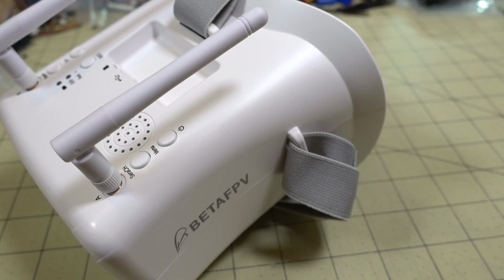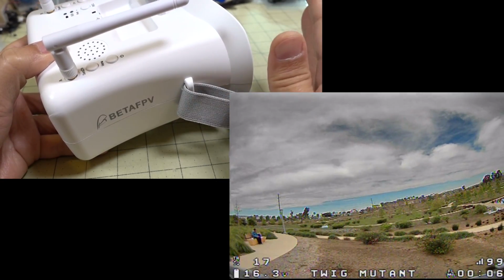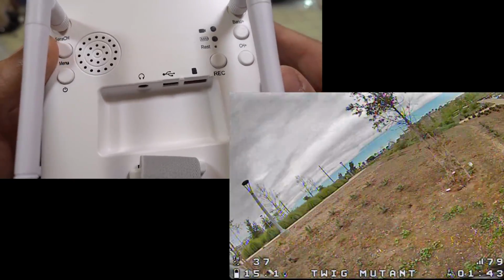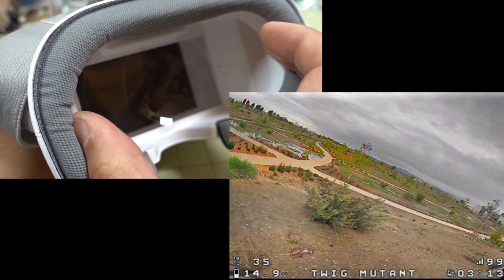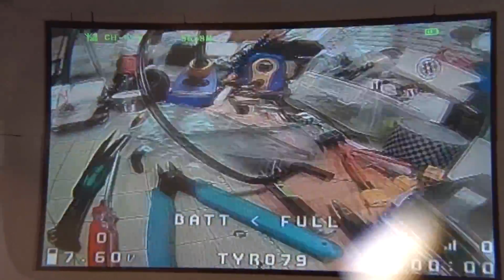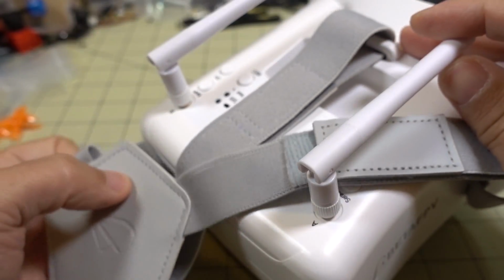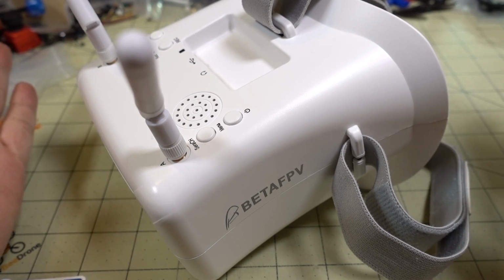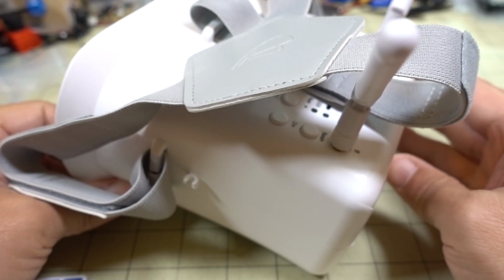BetaFPV VR01 Beginner FPV Goggle Review 👓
🛒 BetaFPV VR01 FPV Goggle

The "gold standard" for FPV goggles...

250mah 1S
300mah 1S
450mah 1S
520mah 1S
300mah 2S
300mah 3S
450mah 2S
520mah 2S
300mah 3S
520mah 3S

Bitcoin - 12Y5vysDMvgqX4Z7h7iRTsgwWoCNwv9MPs
Ethereum - 0xD8f3758678F3d93539F804e36811f0A04B0D047F
Litecoin - LcyGPS2f3NZxWU6BRkCJ5qdk1zV6jUCtn8

Misbehave and you will be banned from MY channel.  This is a zero tolerance policy.  You will not be warned, you will just get banned.